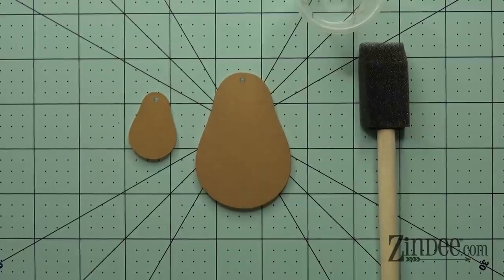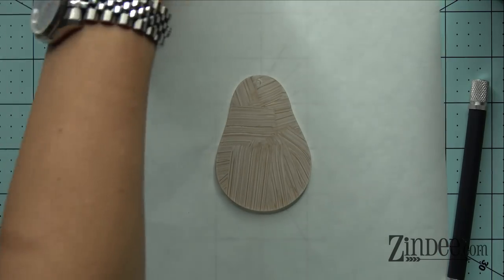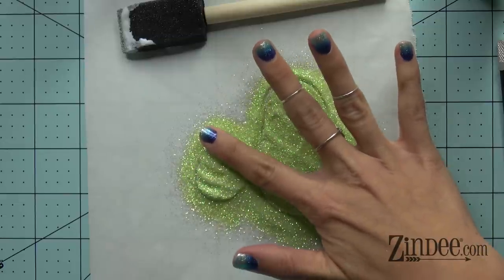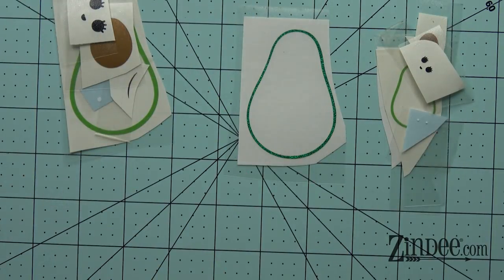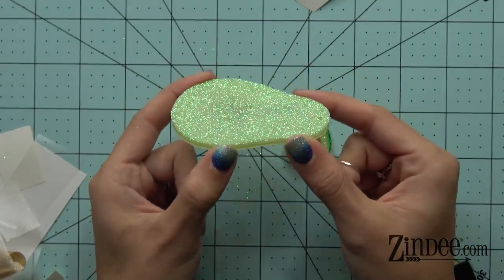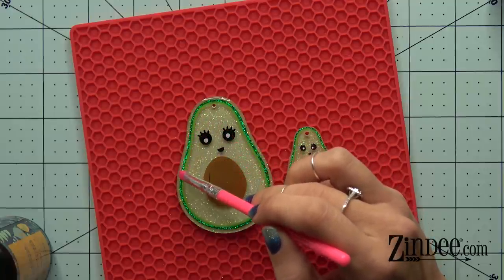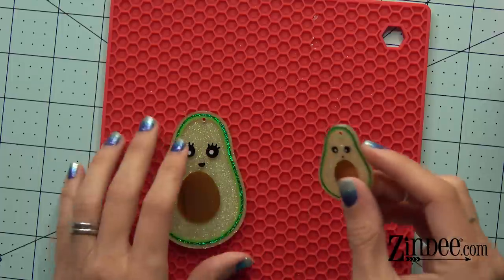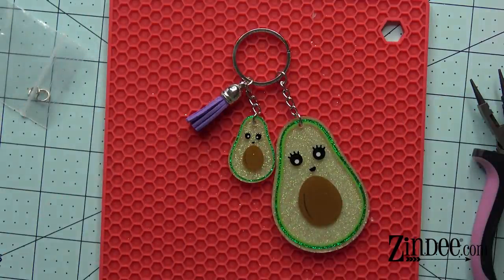Acrylic keychain how to video, avocado shape, loose glitter, vinyl, assembly, sealing with UV resin.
DIY video on how to glitter acrylic keychains with decoupage, add loose glitter, apply vinyl, add minis and assemble.

website for acrylics, vinyl, glitter, decoupage (all the vinyl used can be found here as well as the acrylics, glitter and decoupage)

amazon link (weeding tool/bead reamer can be found here)

ALSO:  people always about my nails, they are actually amazing polish strips that are applied just like vinyl and last about 2 weeks and no dry time, they are MY FAVORITE, link here to my shop for those!:

if you ever want to send us anything in the mail for a review, this is the address for that:
zindee studios
5668 gulf breeze parkway
unit 7